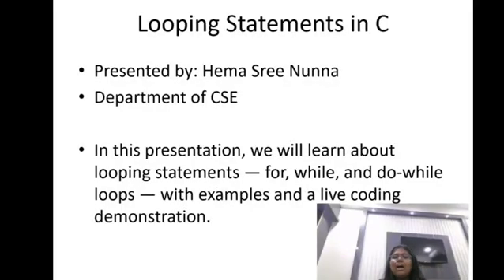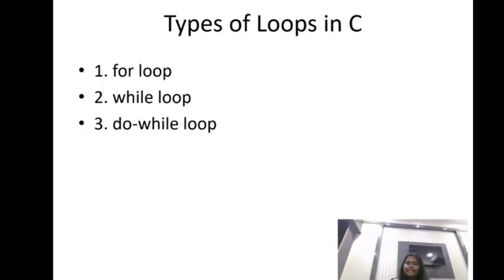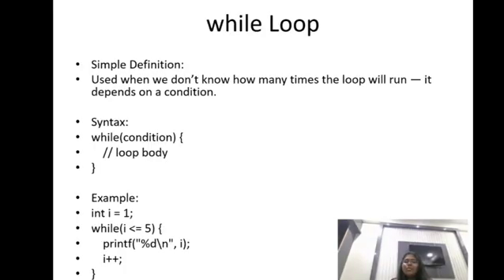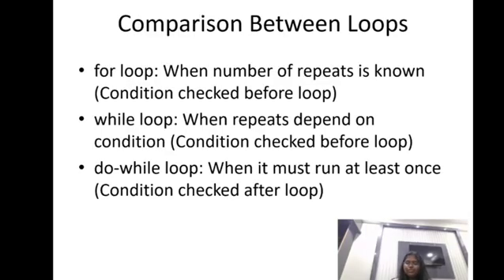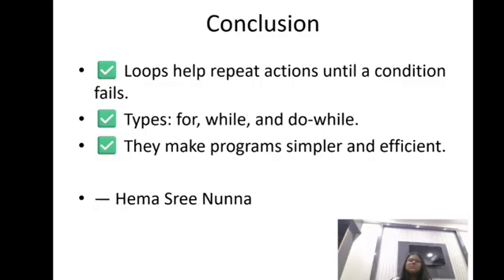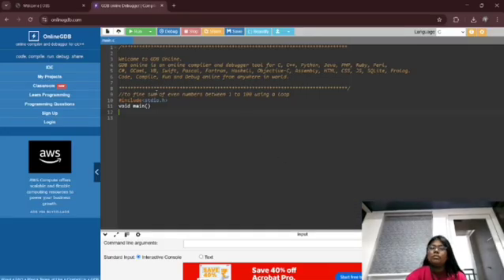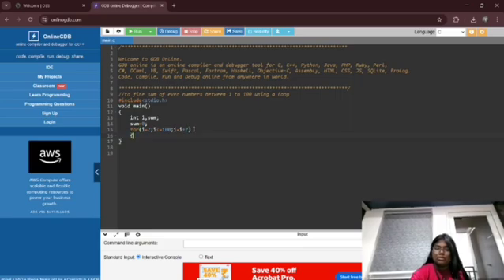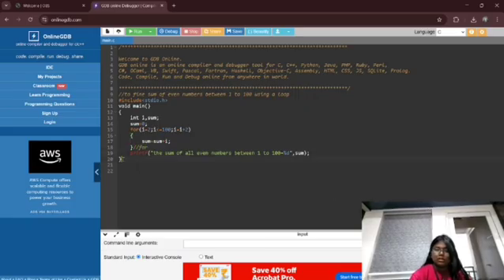looping statements in C language -- simple explanation with example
📙topic : looping statements in c
🎙️presented by : hema sree nunna